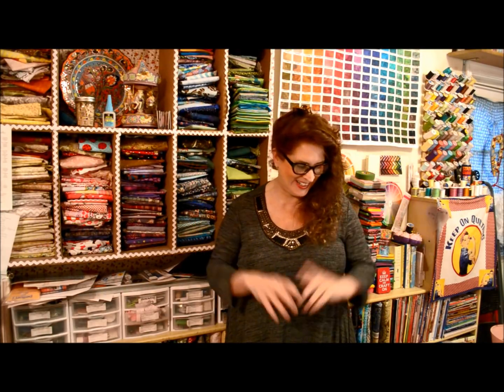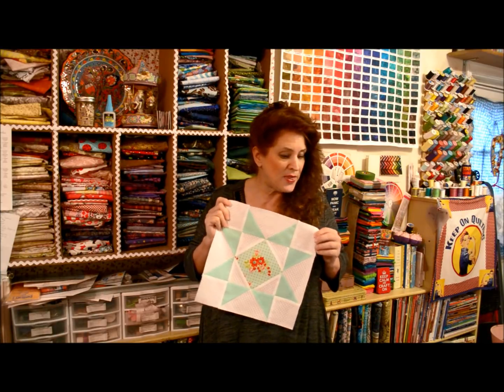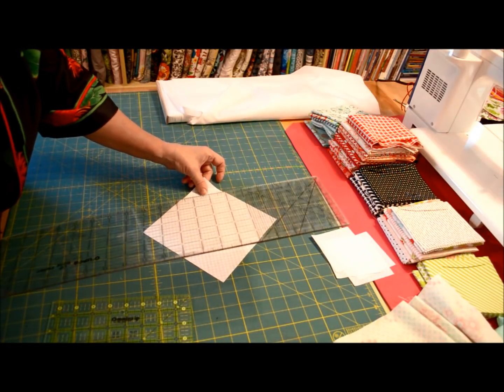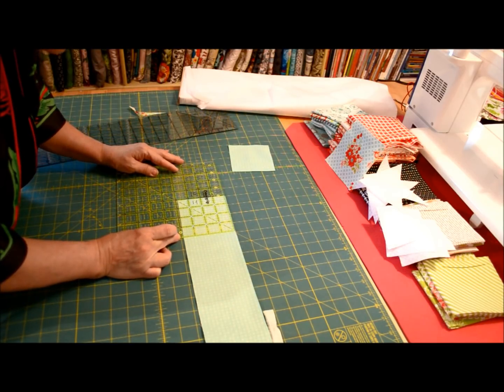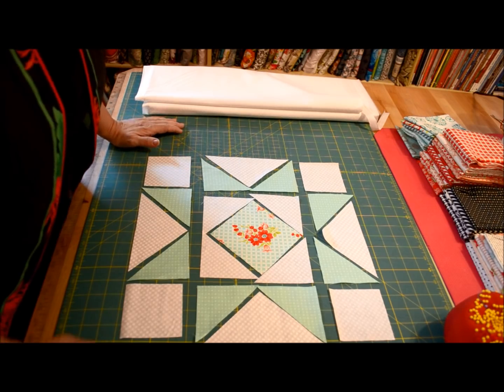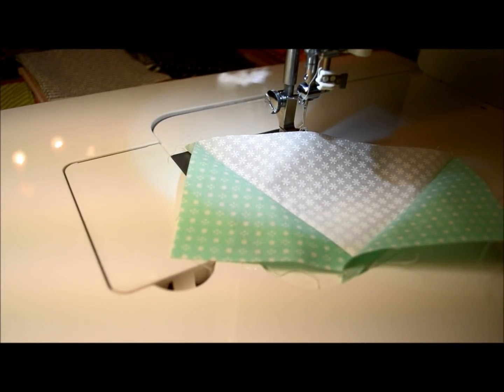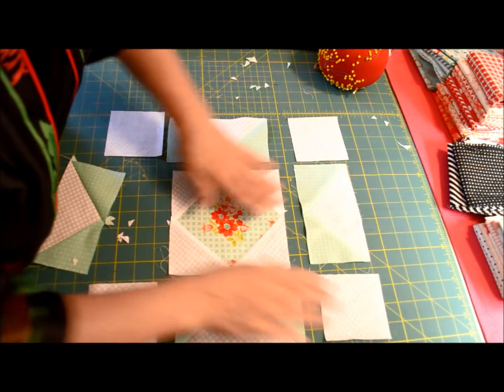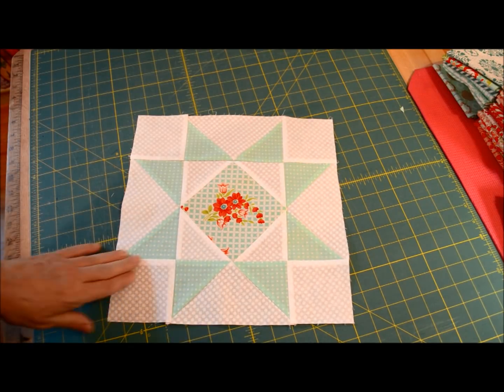JEAN'S BLOCK PARTY ~ 2018 Block Number Four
Free quilting class and sewing lessons! And as in a 'classroom' setting, my tutorials are approximately 1/2 hour+ long. So Join me in my home sewing room making all sorts of quilted goodies! Be aware ~ I like to chat and probably repeat myself over and over, (and stutter sometimes), and if this annoys you, then view elsewhere - but, if patient, you hopefully will learn a new method or technique! JEAN'S BLOCK PARTY ~ 2018 Today will be Block Number Four! First row done!!! :) Yay!!! :)